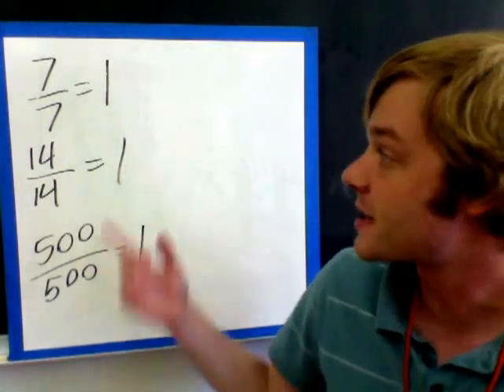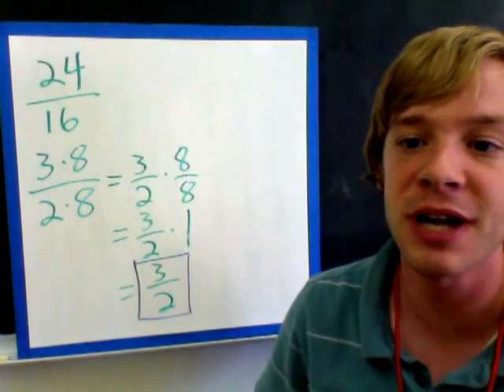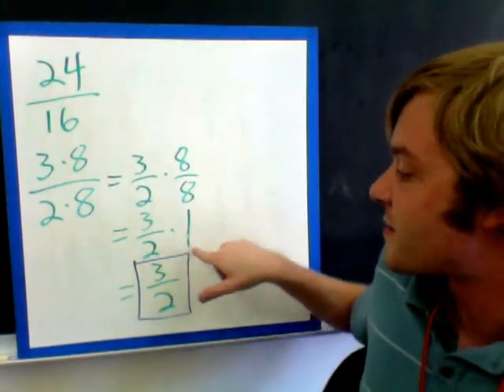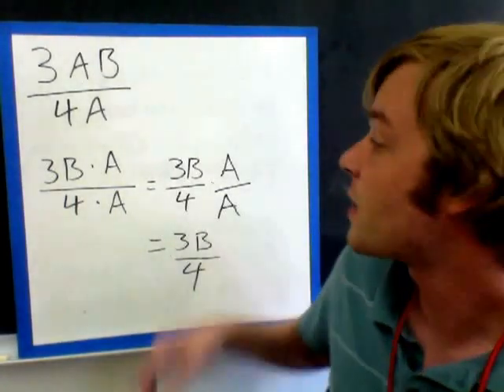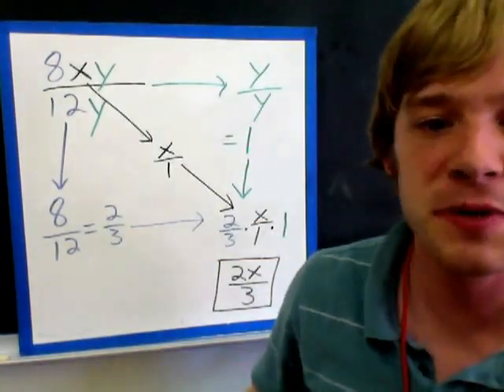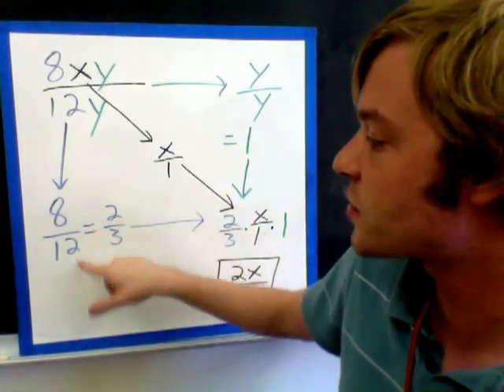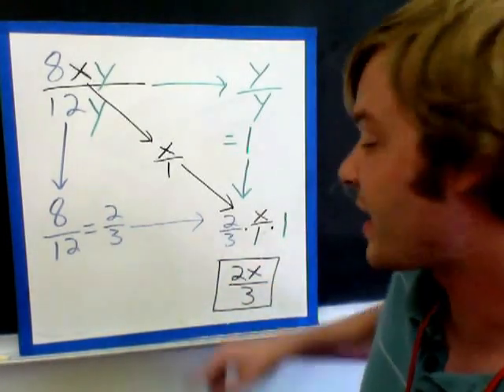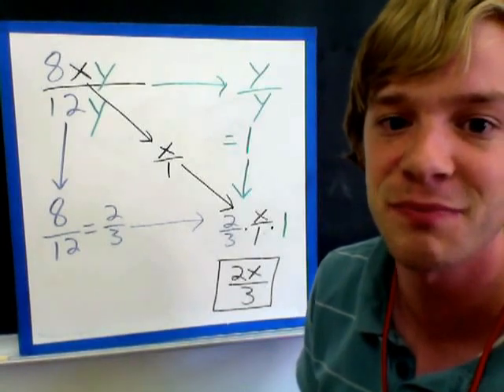Simplifying Fractions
Instructions on how to simplify fractions including some with variables.